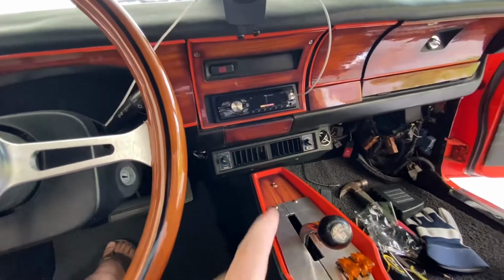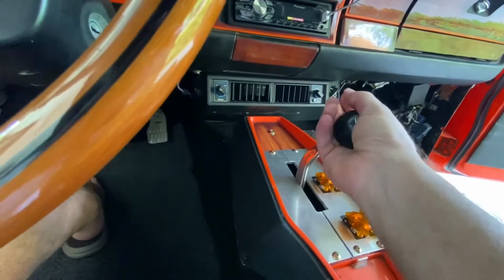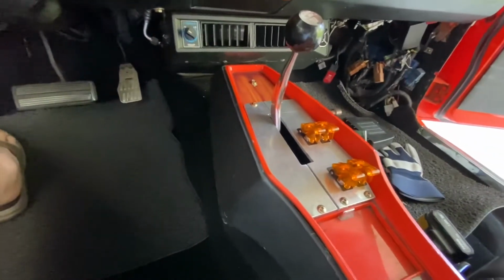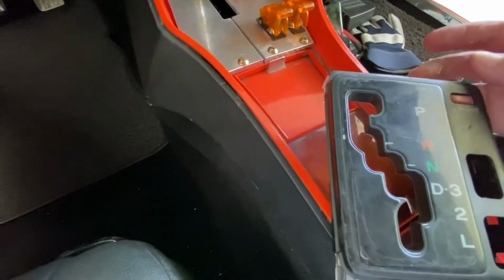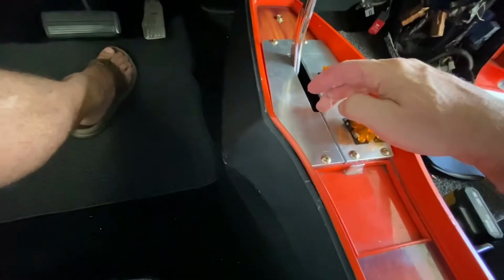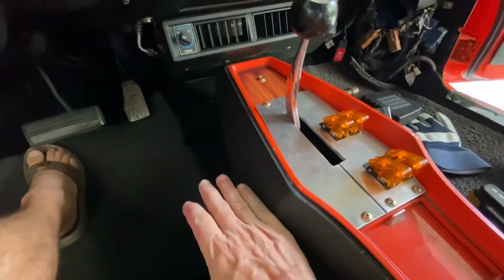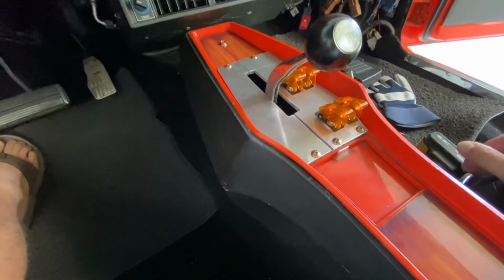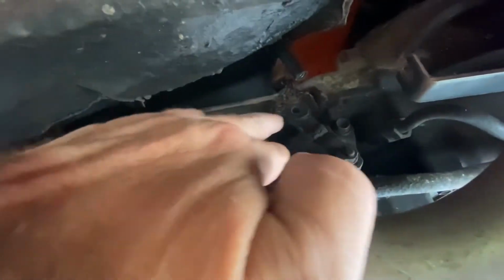1971 Dodge Dart 1uzfe Part 4 Hurst Promatic 2 shifter